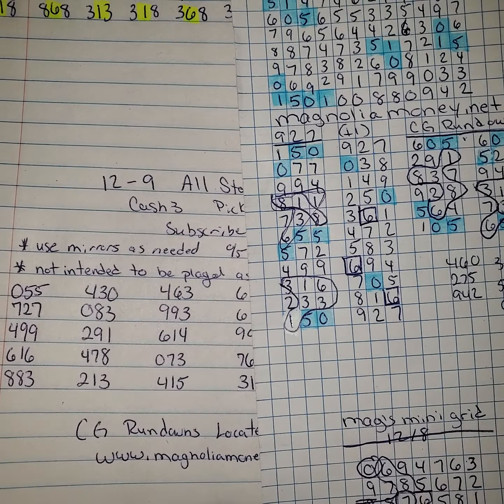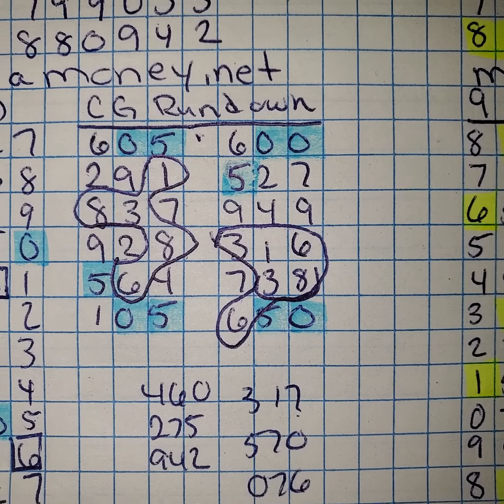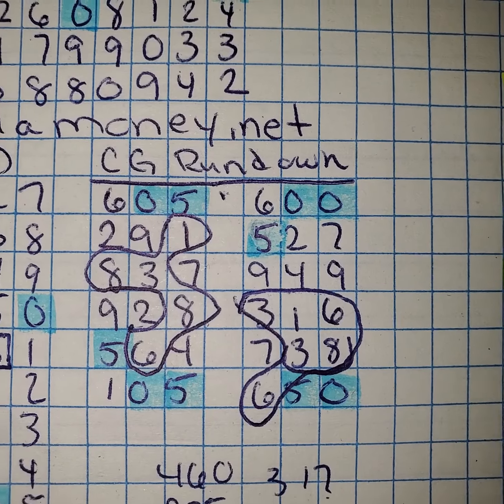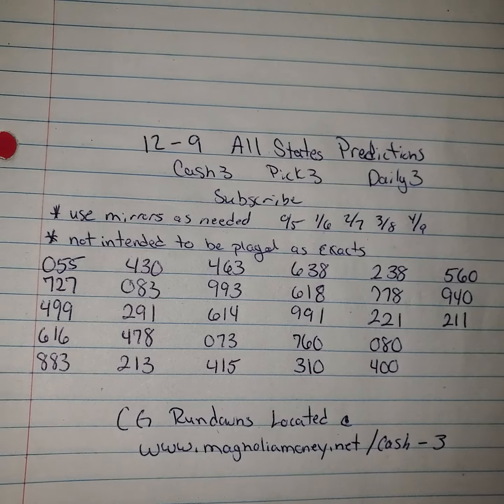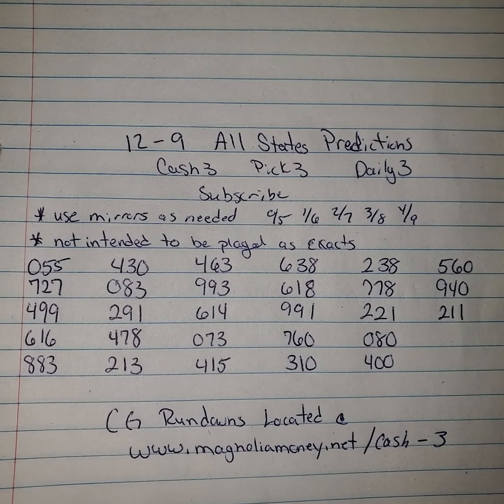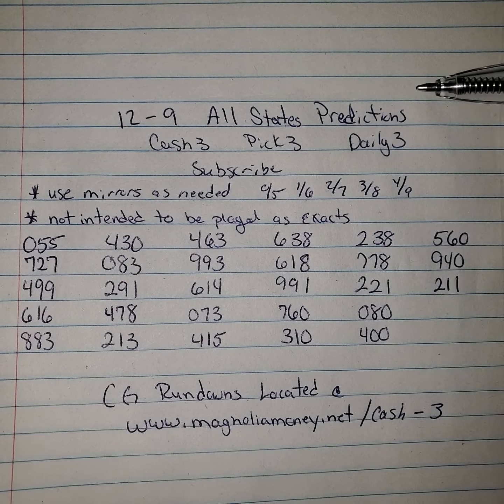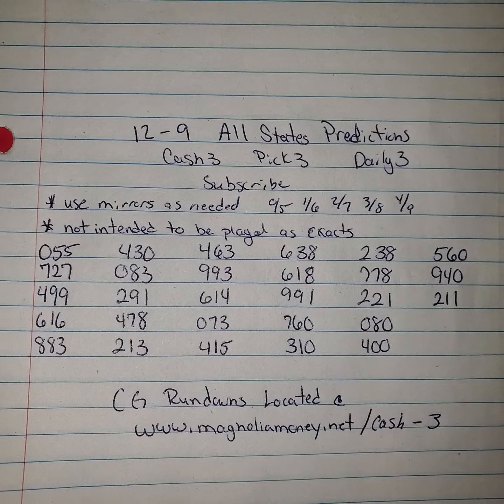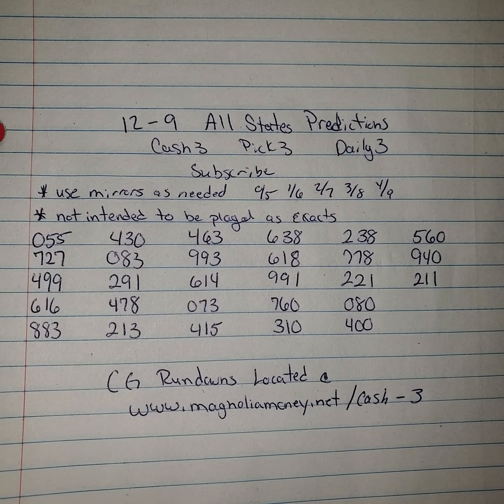Cash 3 Pick 3 Predictions for 12/9 All States Daily 3 with CG Rundown